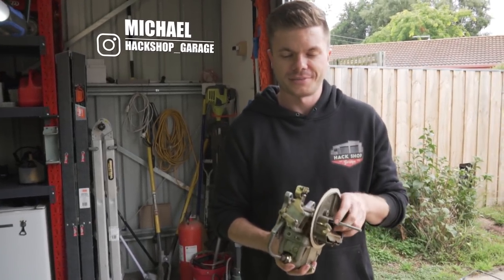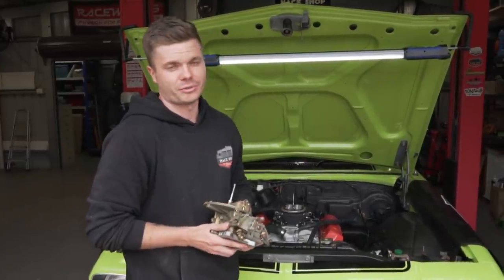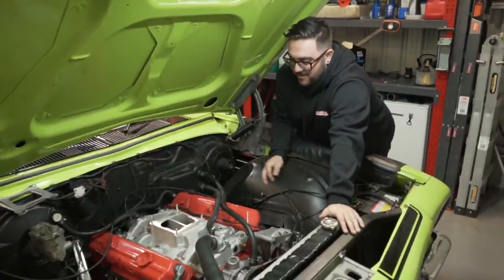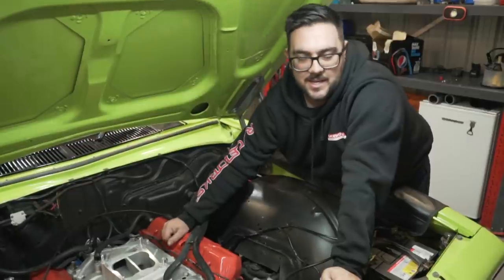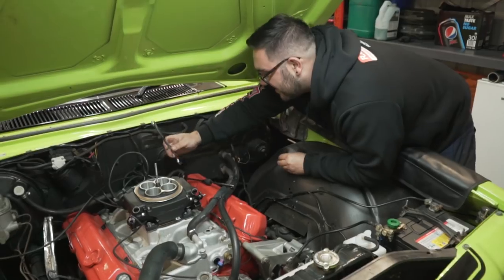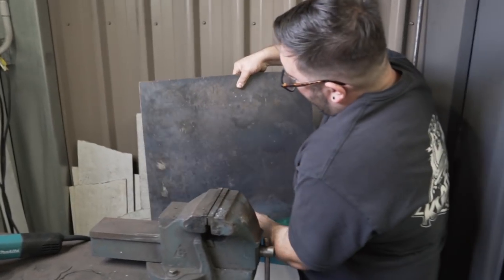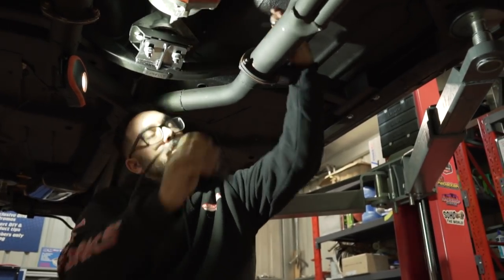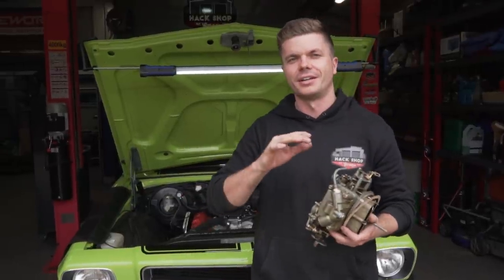HQ Holden 253 Holley Sniper EFI Conversion - Part 1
In this episode, we kick off converting the old 253 in the HQ Holden to EFI using some really nice bits of kit!

Sign Up for free to Burson Garage for exclusive deals, tips and tricks, and exclusive giveaways

 Nathan - @crazycamo